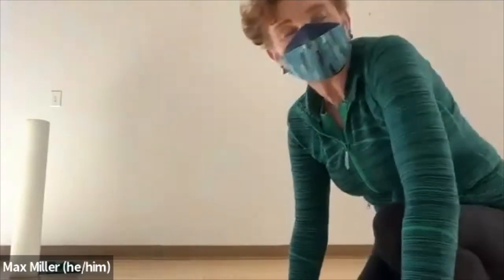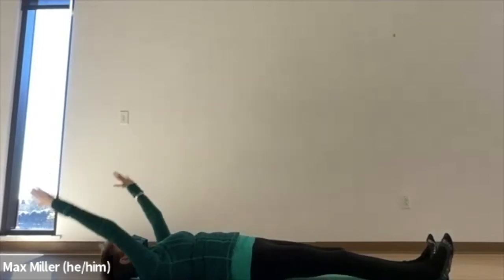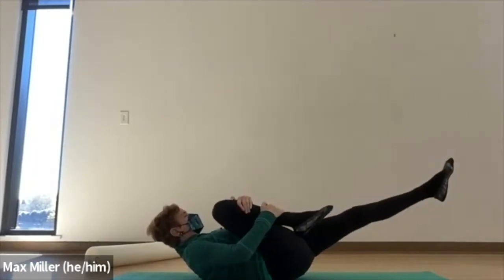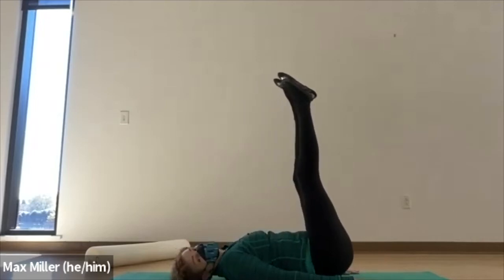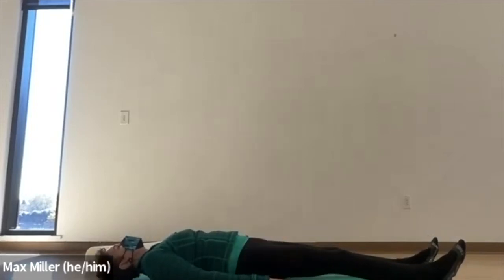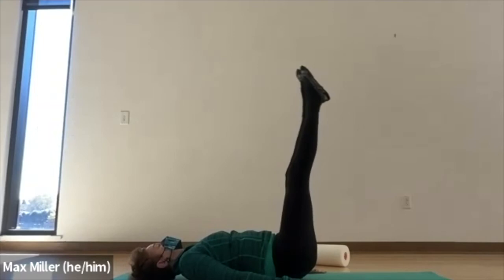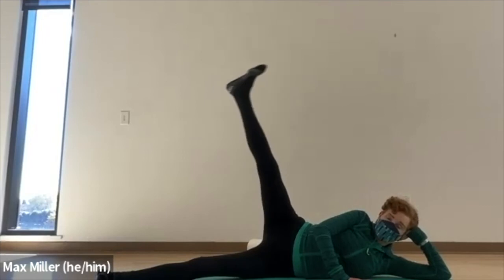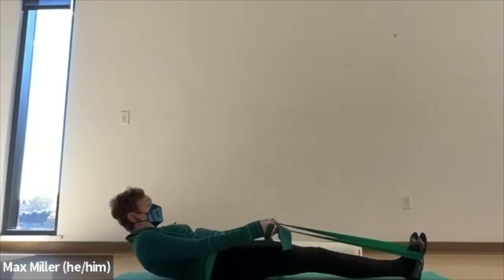Pilates with Cathy Raymond [10/18/2022]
Pilates is a progressive system of exercises designed to stretch, strengthen, and balance both mind and body. Benefits include increased core strength, better posture and balance skills, more physical and mental energy, and improved sports performance.